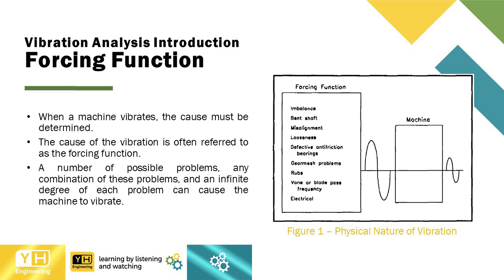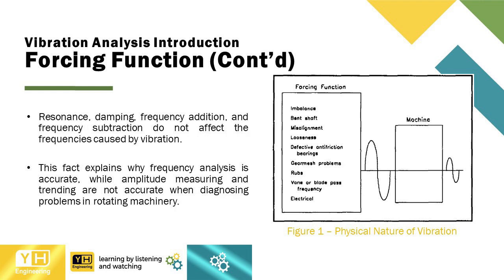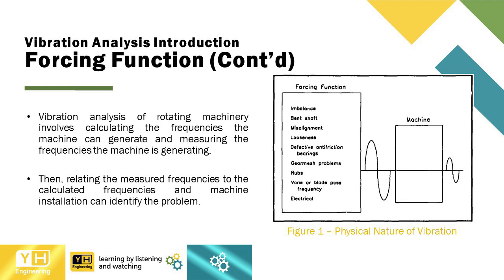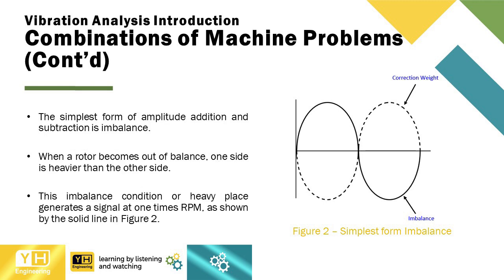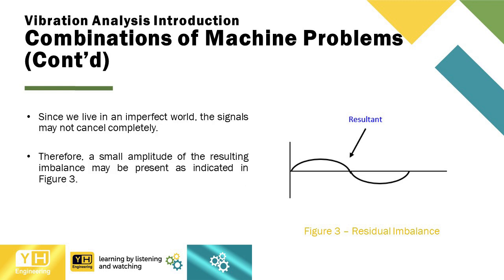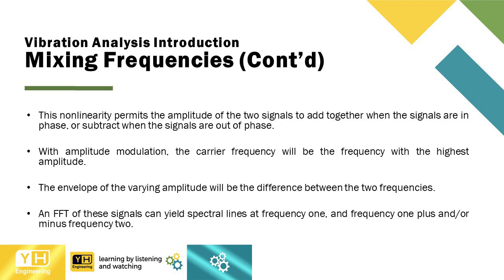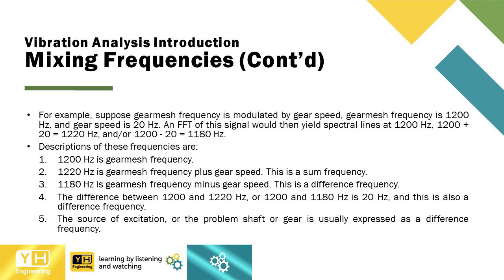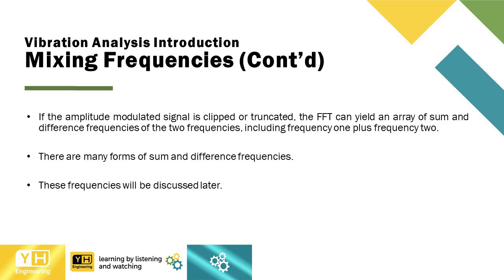Vibration Analysis Introduction - Forcing, Combination & Mixing Frequencies